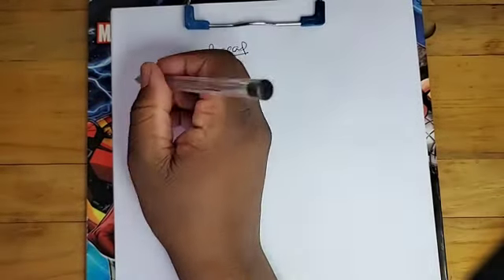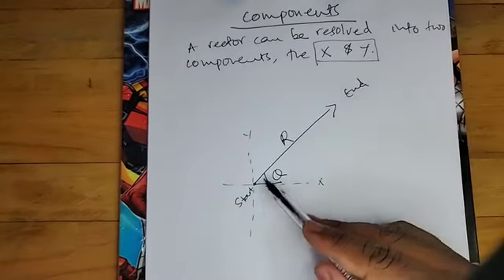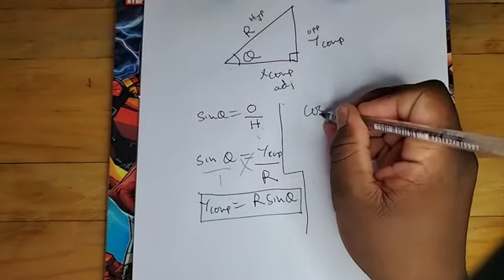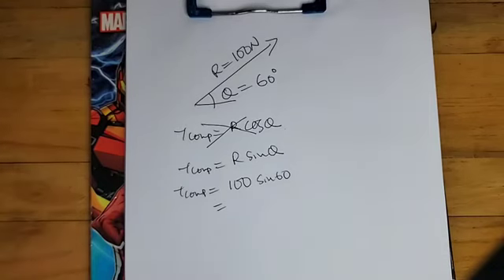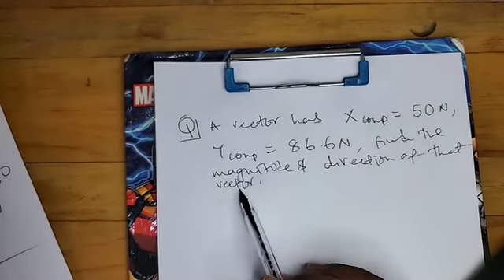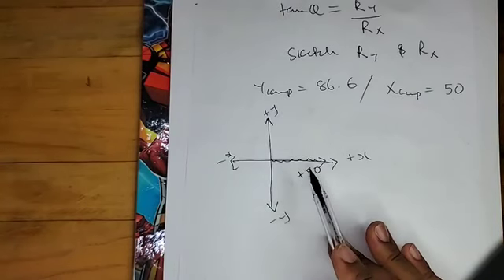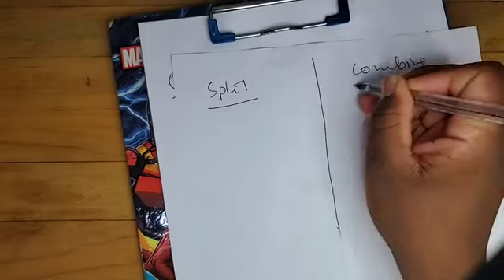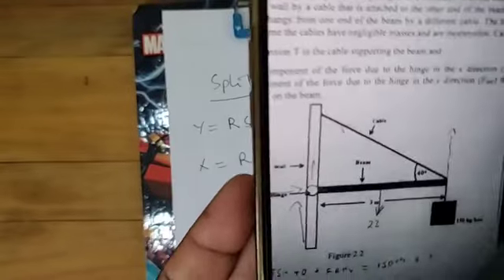VECTOR COMPONENT REVIEW 🦅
REVIEW VECTOR COMPONENT 🫧